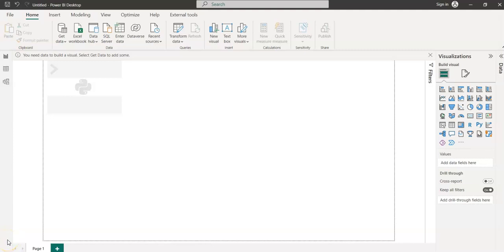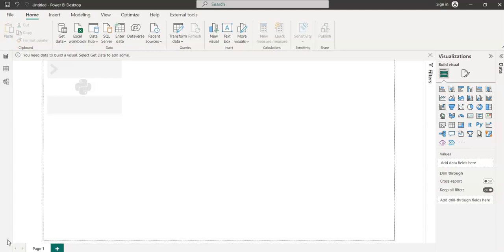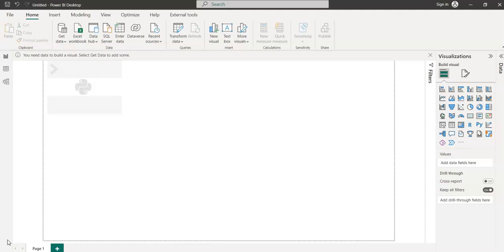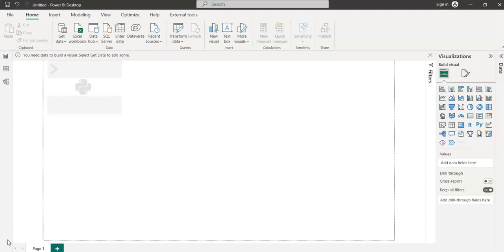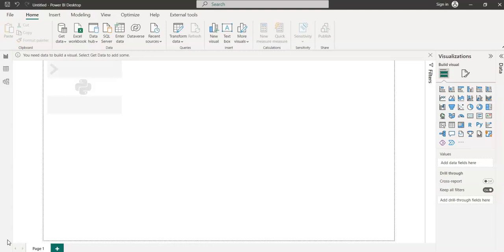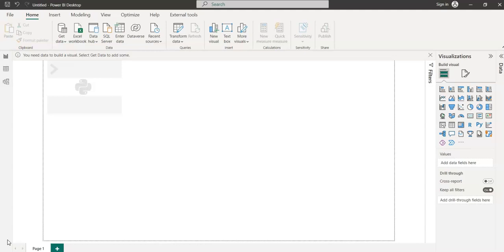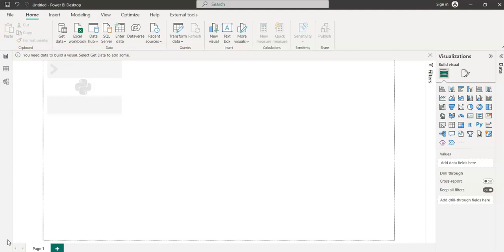Python for Power BI developers